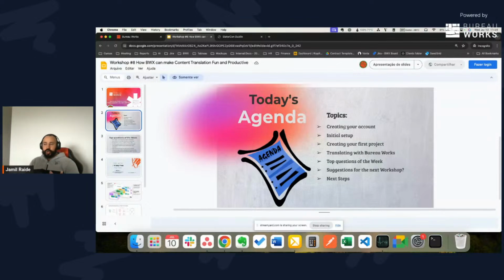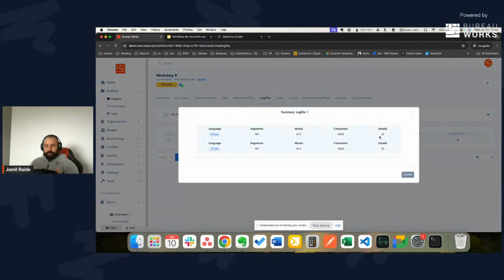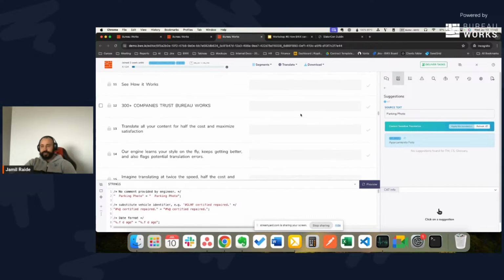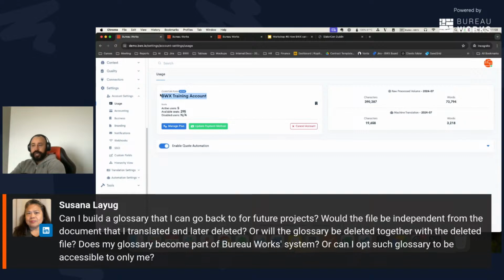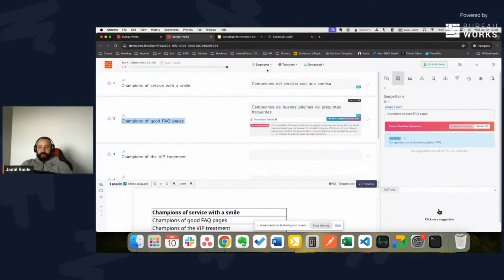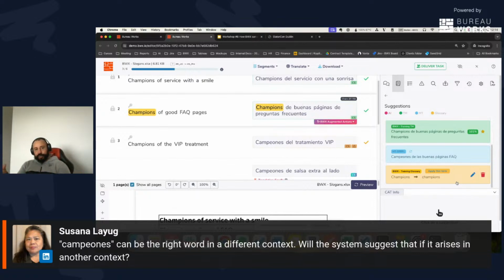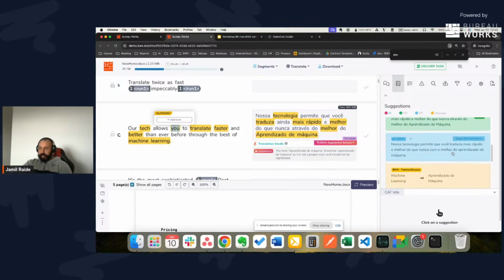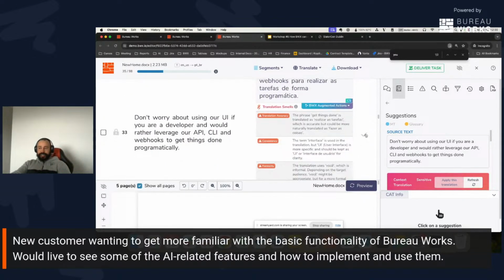Live Interactive Workshop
2x your translation productivity with Bureau Works!

In this next session, our Director of Product and Operations Jamil Raide will answer your questions walk you through a step-by-step process on how to set everything up easily.

It's the perfect opportunity to ask your questions about the platform.